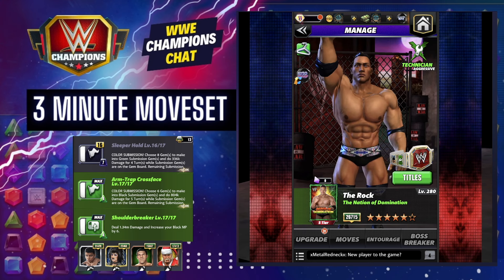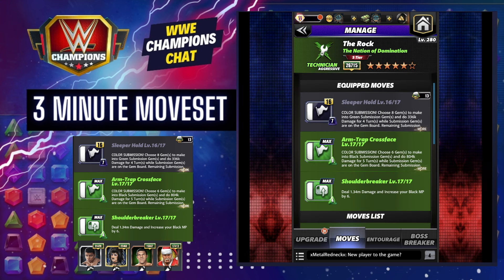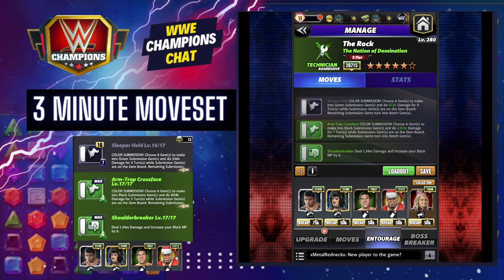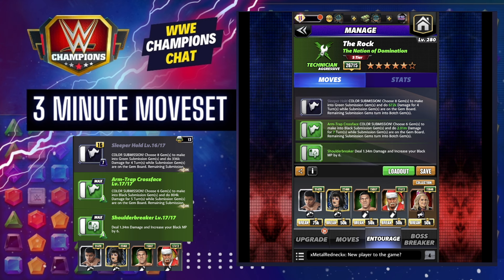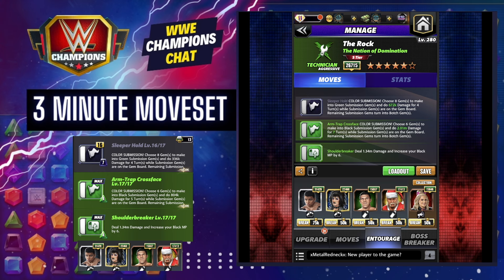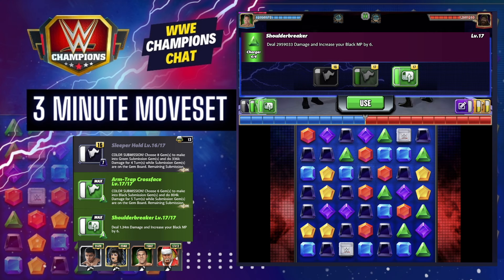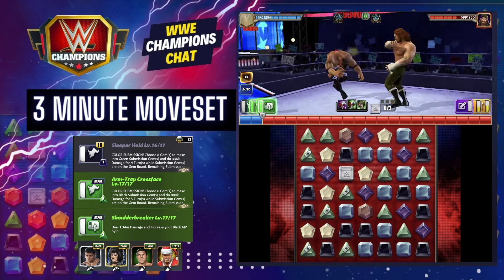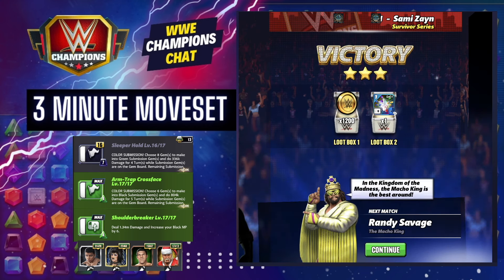The Rock "The Nation of Domination" | 3 Minute Movesets | WWE Champions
3 Minute Movesets is your QUICK and EASY guide to getting the most out of your superstar and getting into battle.

This episode features The Rock "The Nation of Domination."